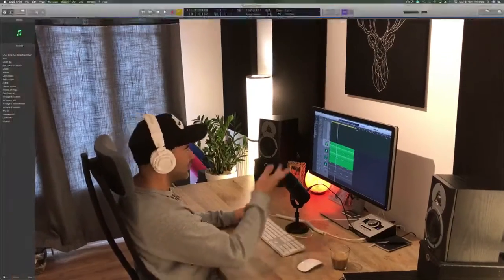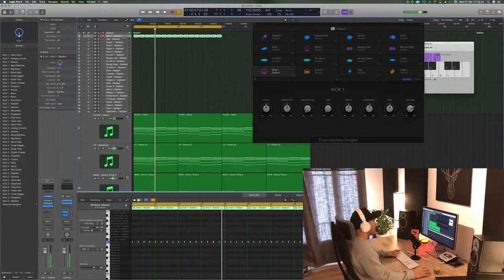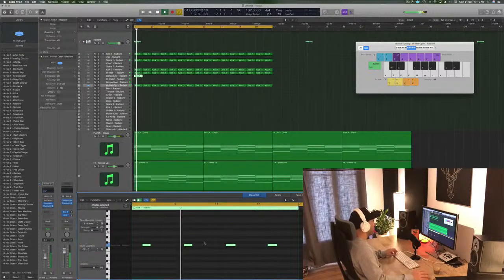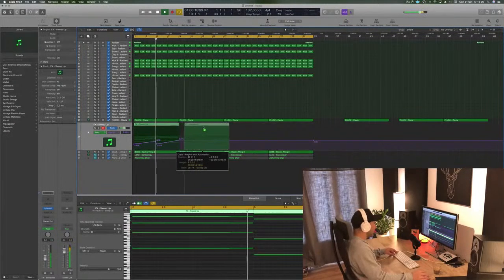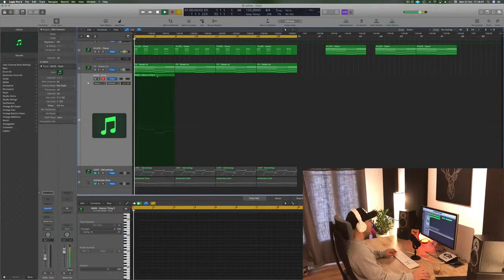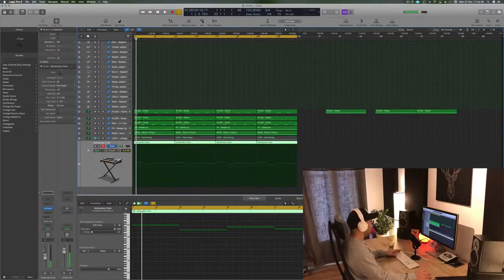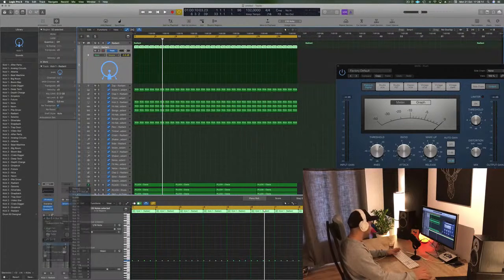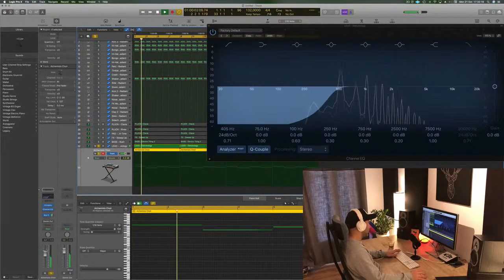How To Make Progressive Trance △ | Live Electronic Music Tutorial 013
How To Make Progressive Trance Progressive Trance Logic Pro X Template

Learn how to make Progressive Trance music by watching our free live tutorial and study the Logic Pro X Template from the session to practice what you have learned. The Live Electronic Music Tutorials give everyone the opportunity to learn music production at their own pace anytime anywhere. Unlock the secrets of electronic music now.

This 13th episode features Mikas creating a Progressive Trance track from a few MIDI files using Logic Pro X and the sylenth 1 Synthesizer. We begin with important elements like the main pad a pluck sequence and a simple bassline. We then build a basic percussion pattern to start building the groove of the song. Duplicating the MIDI and channels we use polyphony to create depth and changes in the progression of the song. We then add automations and sidechain the elements and start working on the arrangements.